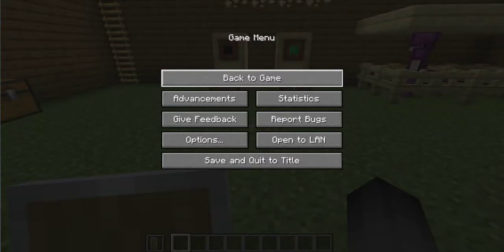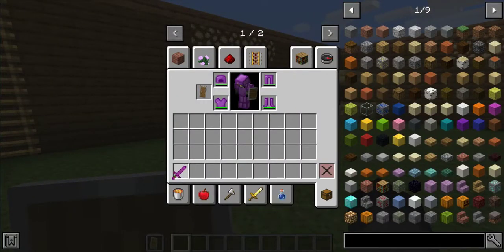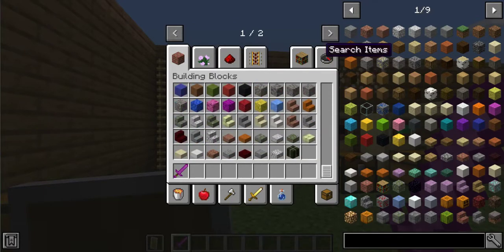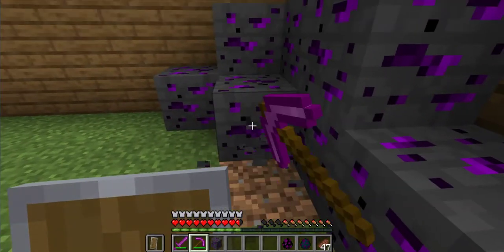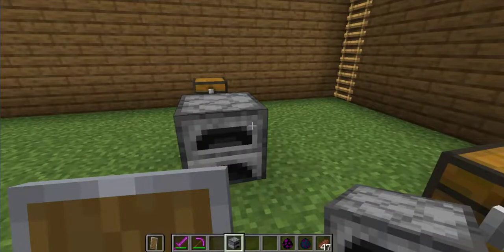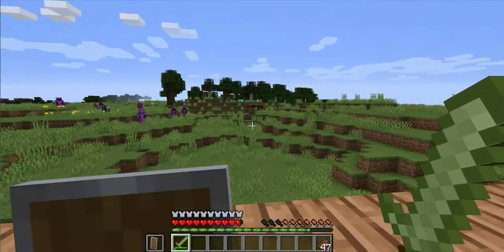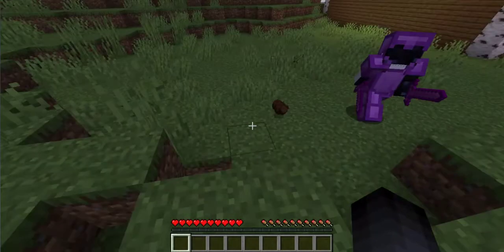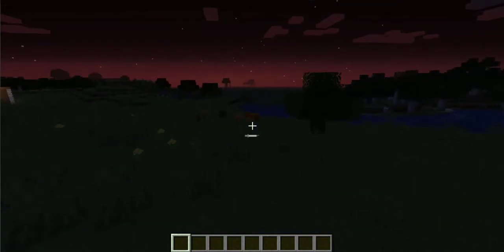Obsidian Armour and tools! (Modded minecraft)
Be sure you know know what your downloading so you dont get viruses!
Im going to try to find the link i ussed to download this mod. If i find it ill be sure to put the link in the pinned comment or in the description!
Have a great day as always!